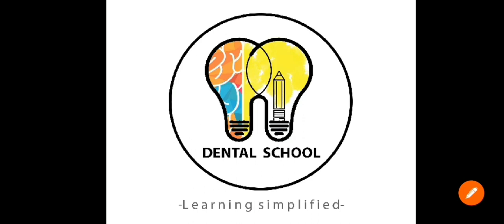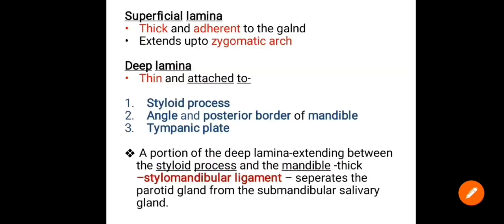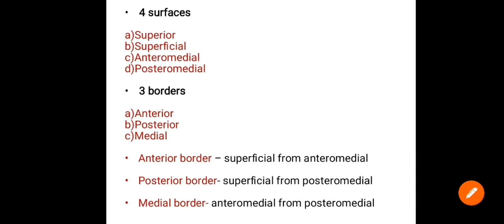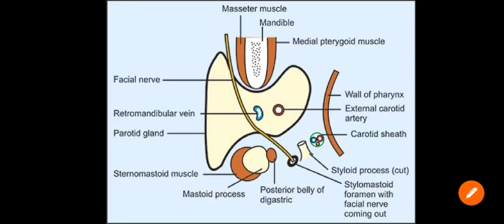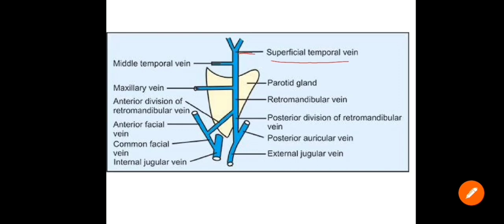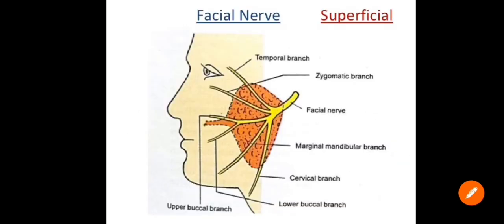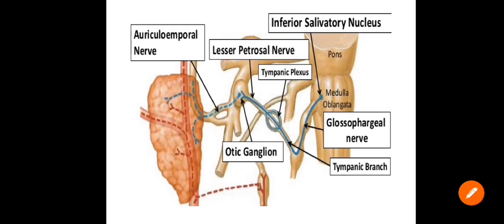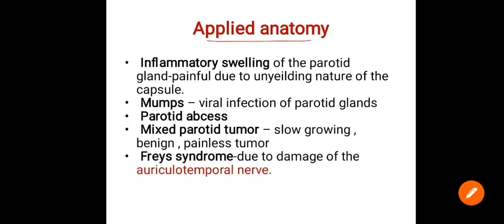Parotid gland made easy with mnemonics and pictures|Anatomy|First year BDS| Bibliodent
We are a group of dental house surgeons trying to help our fellow juniors.All the contents have been taken from recommended textbooks for dental students and references have been mentioned below.